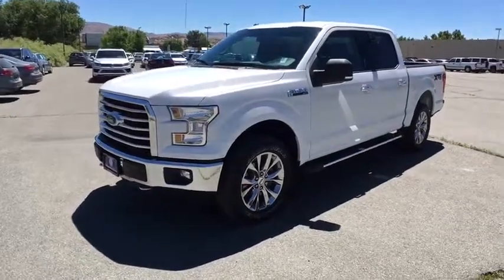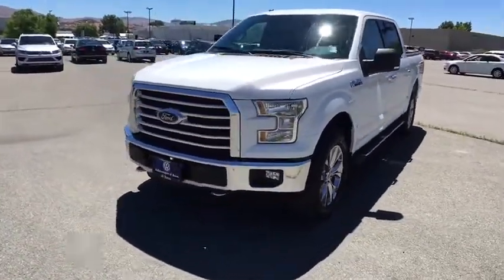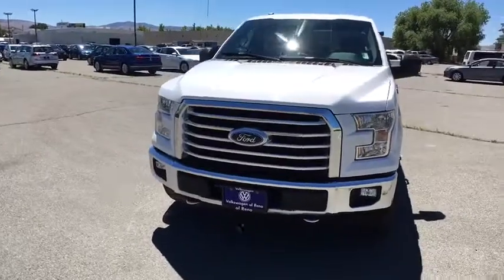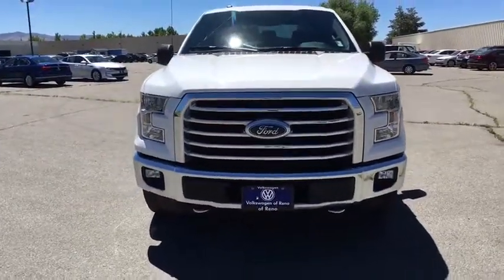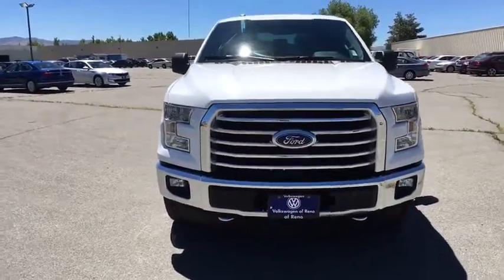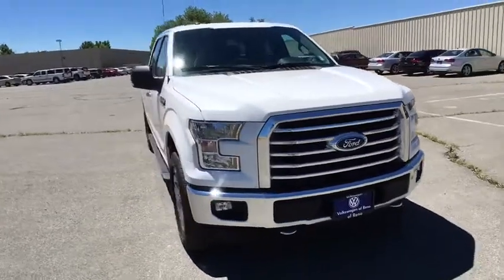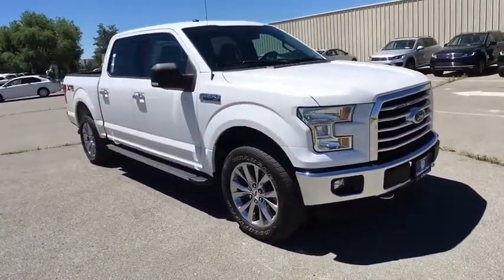2016 FORD F-150 Reno, Carson City, Northern Nevada, Roseville, Sparks, NV GFA03423P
2016 FORD F-150
2016 FORD F-150 4WD SUPERCREW - Stock#: GFA03423P - VIN#: 1FTEW1EFXGFA03423

Excellent Condition, ONLY 18,544 Miles! FUEL EFFICIENT 23 MPG Hwy/17 MPG City!, PRICED TO MOVE $1,500 below Kelley Blue Book! Bed Liner, Hitch, Chrome Wheels, Bluetooth, 4x4, XLT CHROME APPEARANCE PACKAGE, ENGINE: 5.0L V8 FFV READ MORE!br /br /KEY FEATURES INCLUDEbr /4x4, Bluetooth. Keyless Entry, Child Safety Locks, Steering Wheel Controls, Electronic Stability Control, Bed Liner. br /br /OPTION PACKAGESbr /EQUIPMENT GROUP 301A MID: 4.2 Productivity Screen in Instrument Cluster, Class IV Trailer Hitch Receiver, towing capability up to 5,000 lbs, smart trailer tow connector and 4-pin/7-pin wiring harness, Rear Window Defroster, Rear Under-Seat Storage, Fixed Backlight w/Privacy Glass, 8-Way Power Driver's Seat, Radio: Single-CD w/SiriusXM Satellite SiriusXM US satellite service is available in the 48 contiguous United States and D.C, 7 speakers, Power-Adjustable Pedals, Leather-Wrapped Steering Wheel, Rear View Camera w/Dynamic Hitch Assist, Power Glass Heated Sideview Mirrors, manual folding, turn signal, auto-dimming feature (driver's side) and black skull caps, Auto-Dimming Rearview Mirror, XLT CHROME APPEARANCE PACKAGE: 2 chrome front tow hooks, Tires: P275/65R18 OWL Automatic Transmission, Chrome Billet Style Grille w/Chrome Surround, black mesh insert, Chrome Step Bars, Chrome Door & Tailgate Handles w/Body-Color Bezel, bezel on side doors and black on tailgate, Wheels: 18 Chrome-Like PVD, Single-Tip Chrome Exhaust, ENGINE: 5.0L V8 FFV: 3.31 Axle Ratio, GVWR: 7,000 lbs Payload Package, WHEELS: 20 CHROME-LIKE PVD, TRAILER TOW PACKAGE: Towing capability up to 11,100 lbs, Note: Ordering the Trailer Tow Package does not include Trailer Tow Mirrors, Trailer Tow Mirrors are a standalone option and must be ordered separately, (Option Code: 54M or 54Y/59S) br /br /Price does not include $449 Dealer doc fee, taxes, and license fees. Price contains all applicable dealer incentives and non-limited factory rebates. You may qualify for additional rebates; see dealer for details.  br / Some of our Pre-Owned vehicles may be subject to unrepaired safety recalls. Check for a vehicle's unrepaired recalls by VIN at